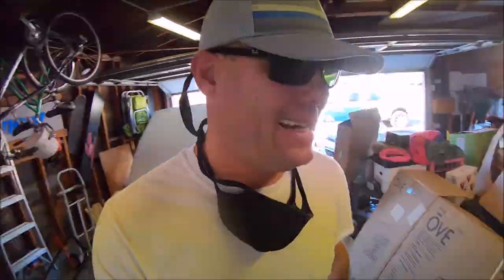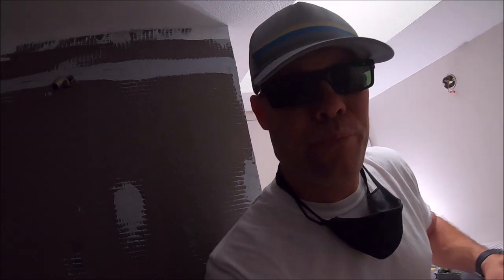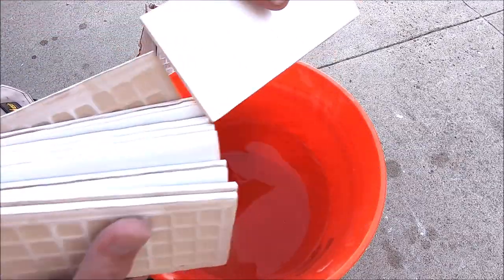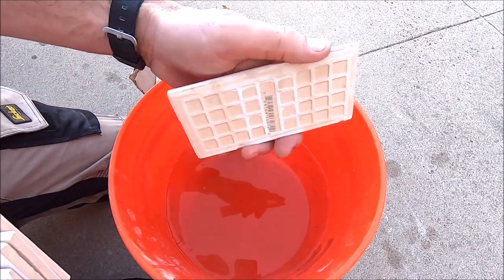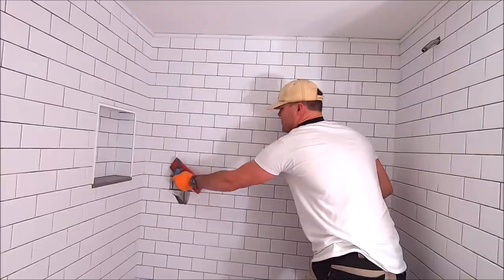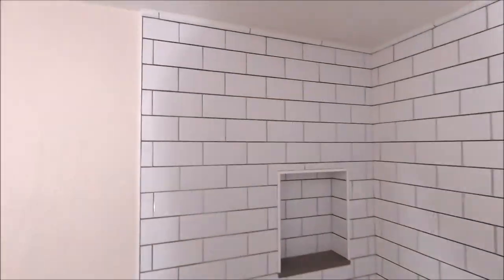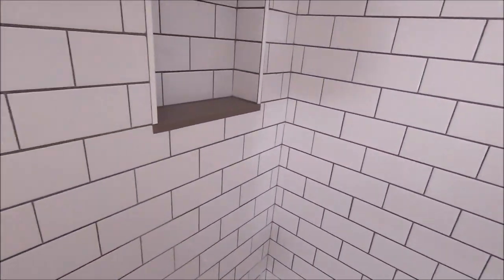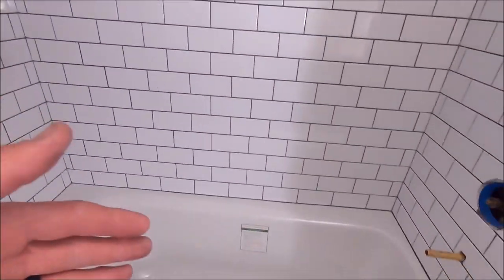Classic Subway Shower Remodel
Classic Subway Shower Build Episode 53
Best pencil in the world for tile marking! Picard Pencil